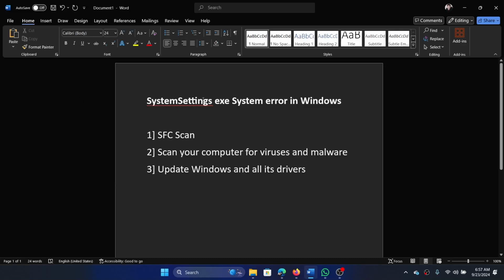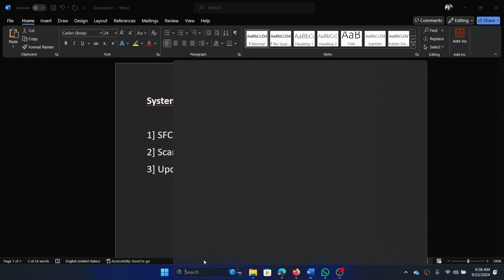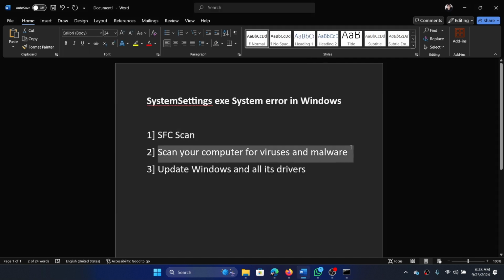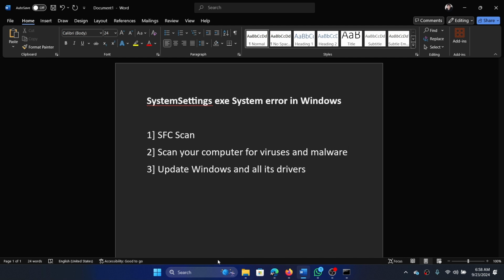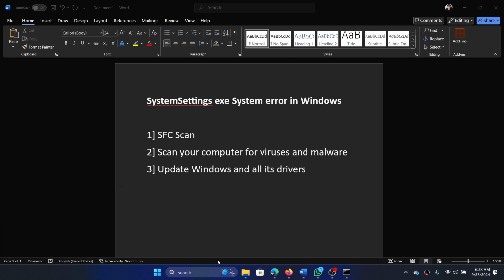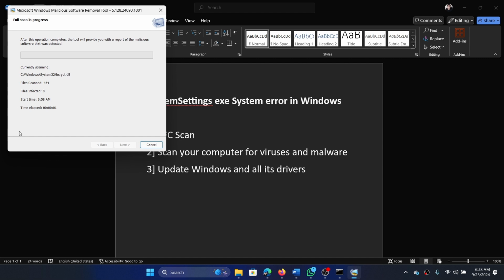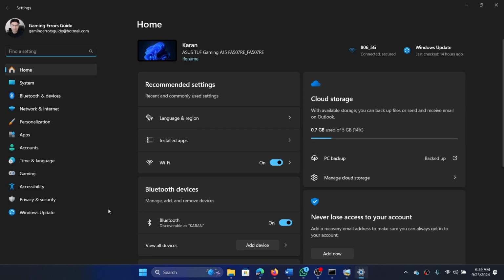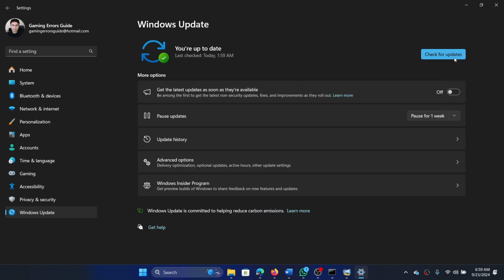How to Fix SystemSettings.exe System Error in Windows 11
Video Title: How to Fix SystemSettings.exe System Error in Windows 11

If you wish to fix SystemSettings.exe System error in Windows, then please watch this video.